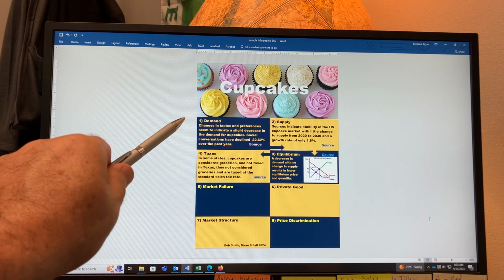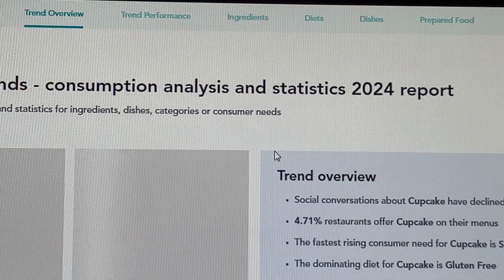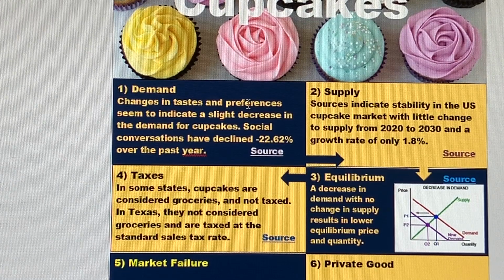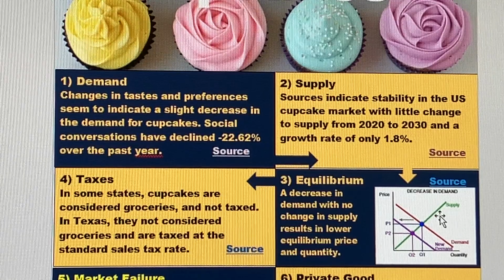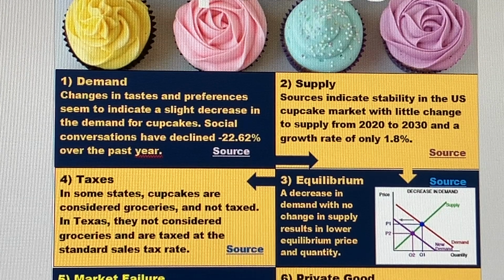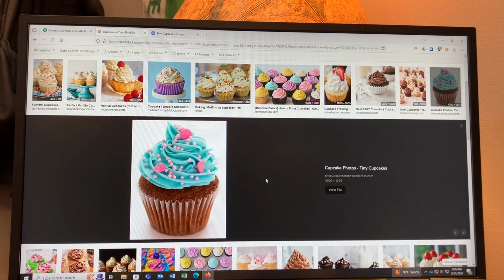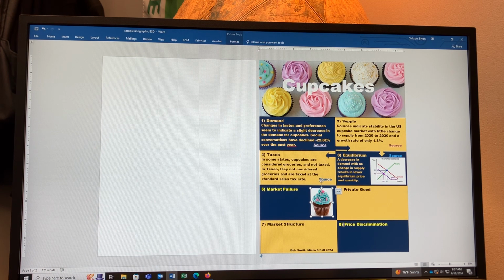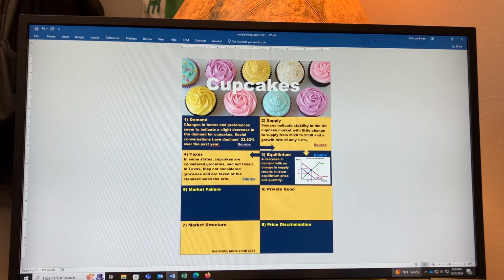Infographic Instructions 3 of 4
An example of what is due for Part 1